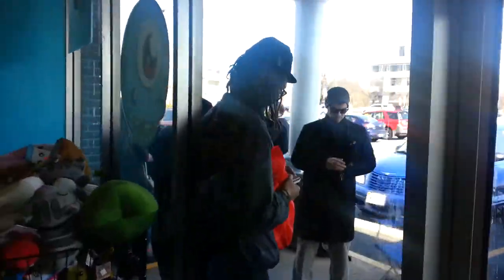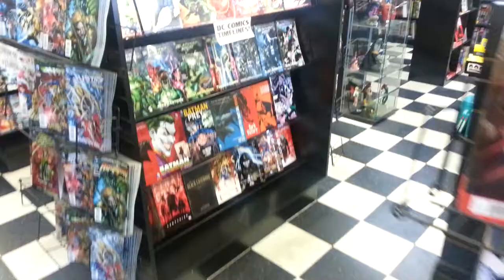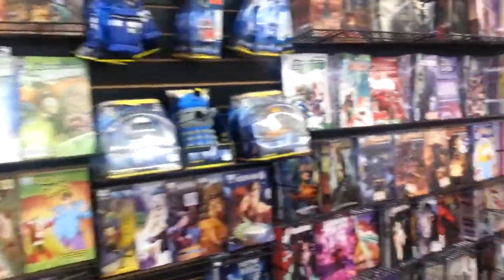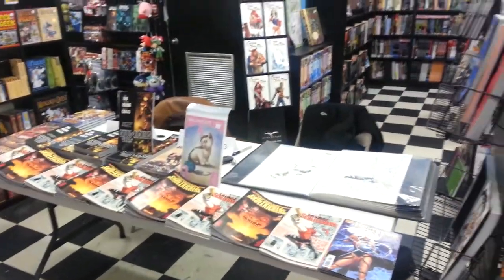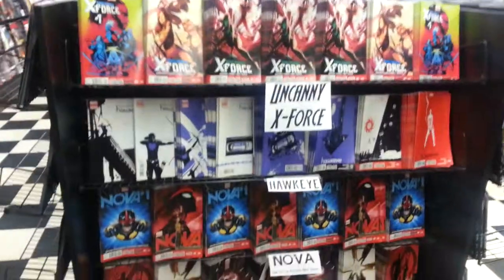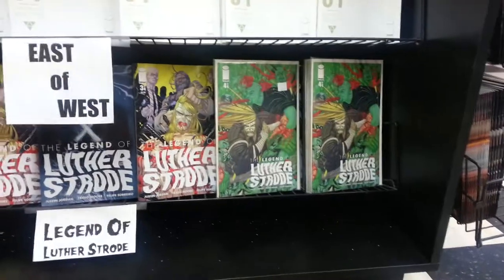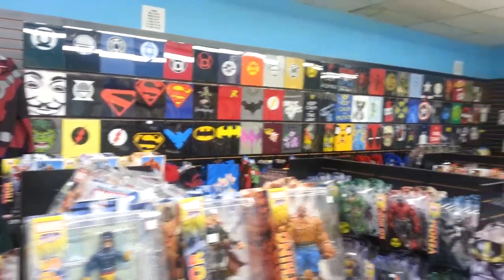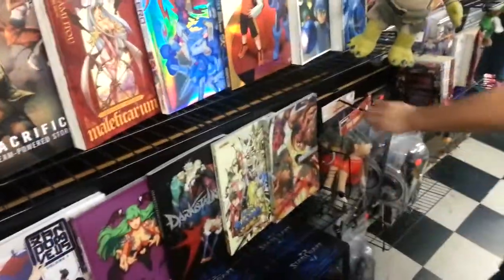Third Eye Comics Impromptu Store Tour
Edwin and I did a store signing at Third Eye Comics in Annapolis, Maryland and I was stunned at how large their store was and how well organized and well stocked they were. This store is easily on par with some of the biggest and best shops I've seen in New York, Los Angeles or Toronto.

If you're a comic creator you definitely want to arrange a signing with these folks. Just top notch all around. Edwin and I are not big names but we had a solid two hour signing that rarely let up the entire time.